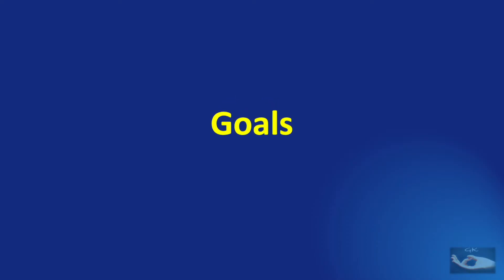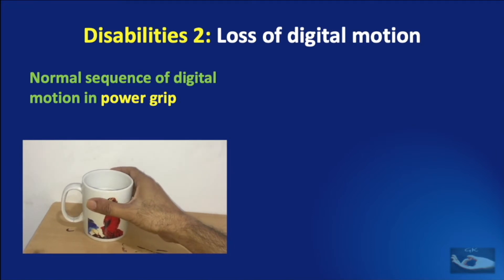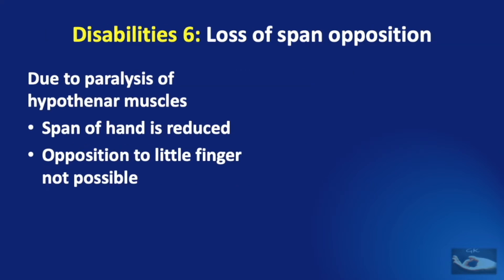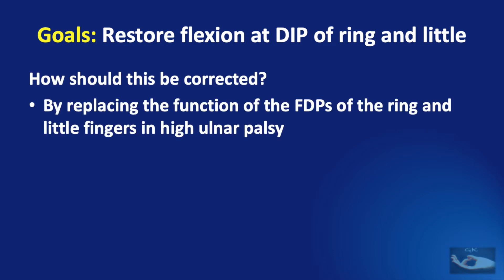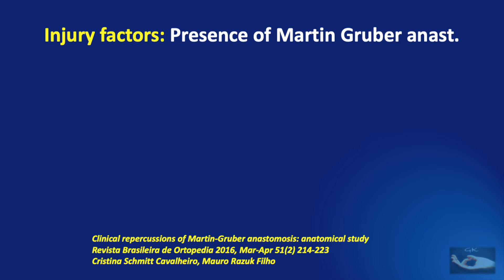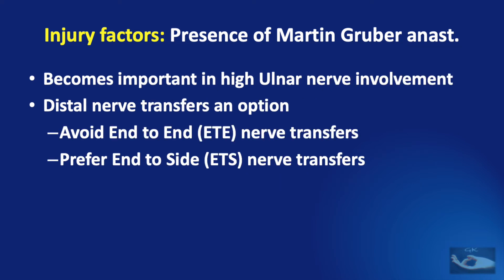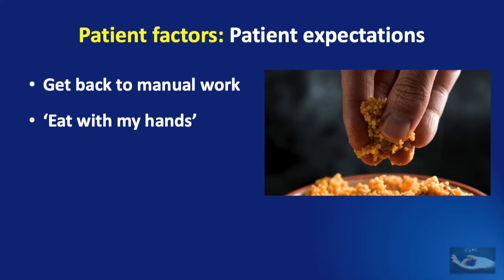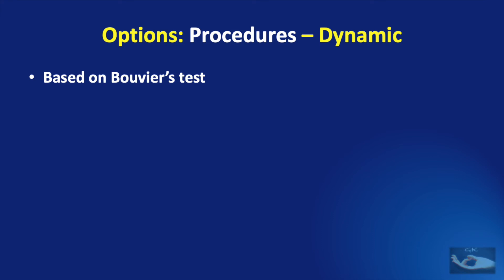Management of Ulnar Nerve palsy - Part 1: General Principles and Decision making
Managing a patient with ulnar nerve palsy can be quite challenging!
We have to get back function in the involved hand.
Before even thinking of managing such a patient with ulnar nerve palsy,
we need to know the goals of management, factors involved in the decision making,
options of management available, and the assessment modalities.
In other words, the general principles involved!
A slightly long video, but worth every minute and detail.